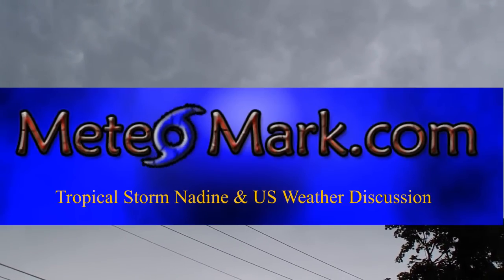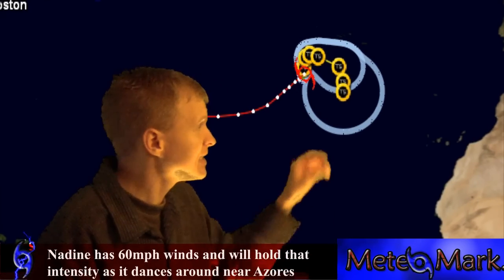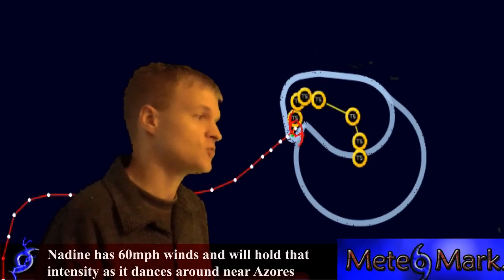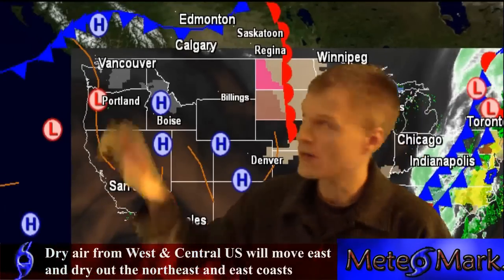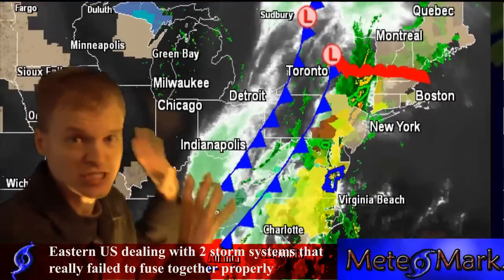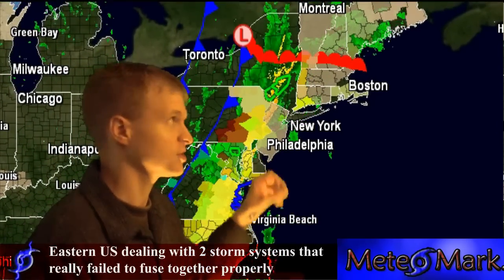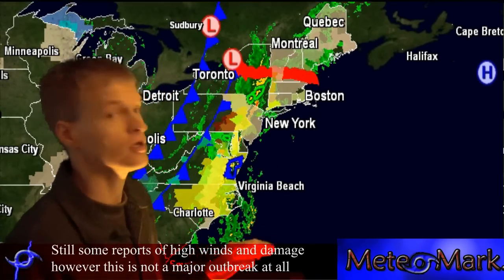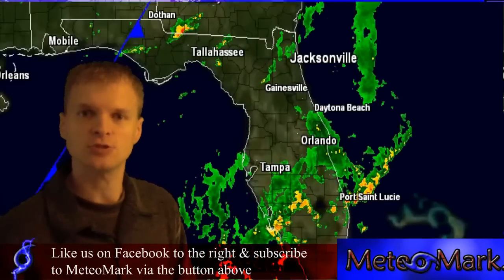Tropical Storm Nadine : Azores : US weather discussion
Tropical Storm Nadine at 60mph wind wants to dance around the Azores. US national discussion...the two storms that were supposed to phase together over the eastern half of the United States failed to combine forces, leaving only one storm to dominate the weather across the eastern third of the US. Nevertheless, there were some reports of wind damage, however this is not a widespread severe weather outbreak.